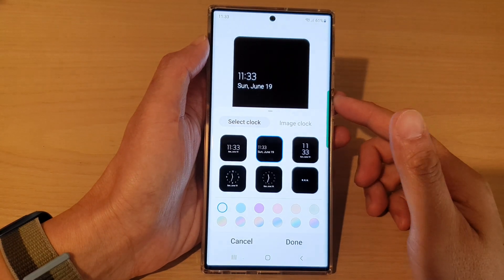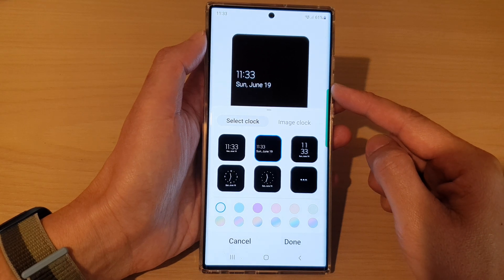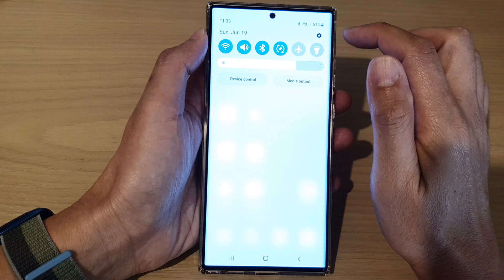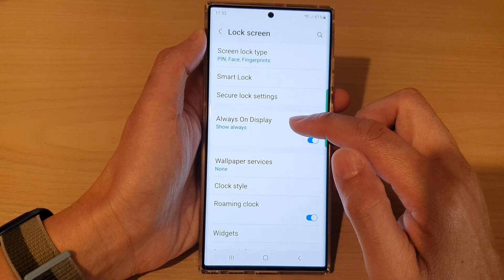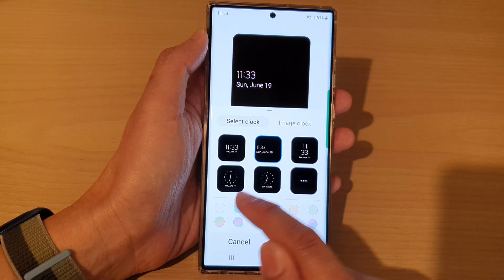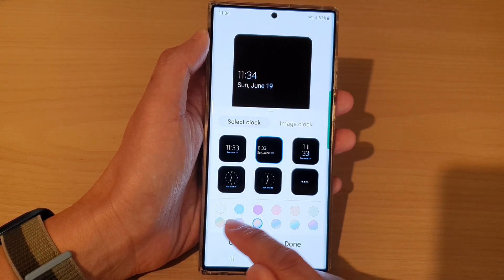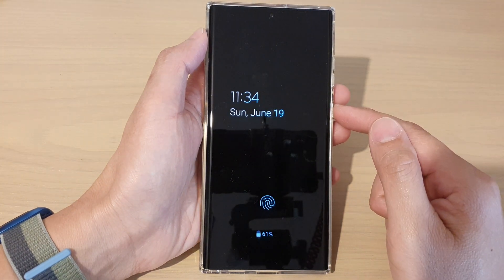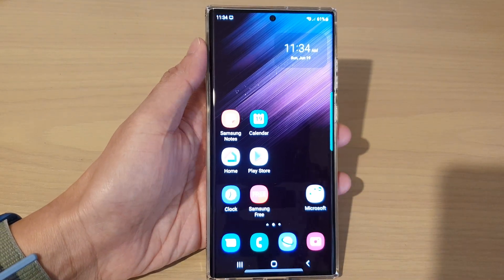Galaxy S22/S22+/Ultra: How to Change Clock Or Text Color on Always On Display Lock Screen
Learn how you can change the clock or text color on always on display lock screen on the Samsung Galaxy S22 / S22+ / S22 Ultra.